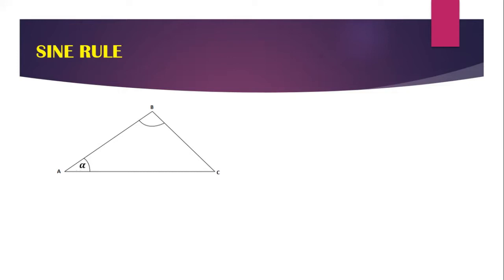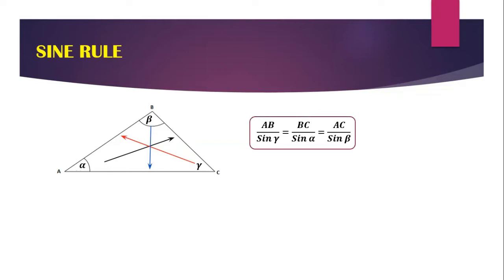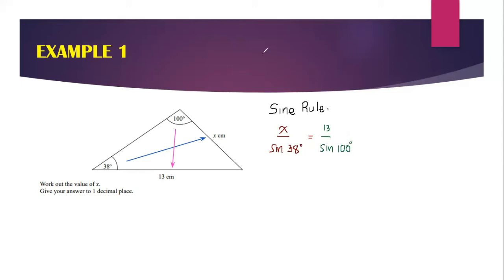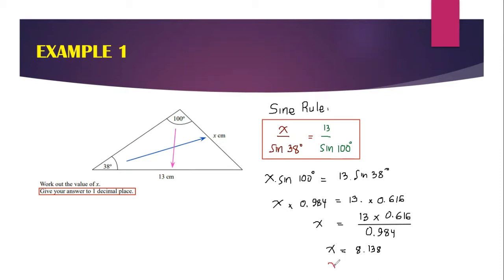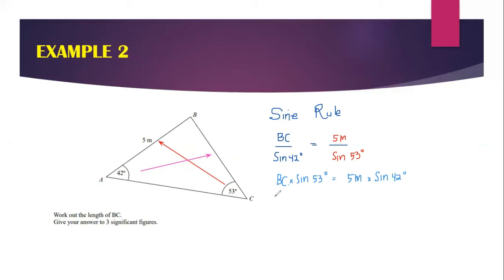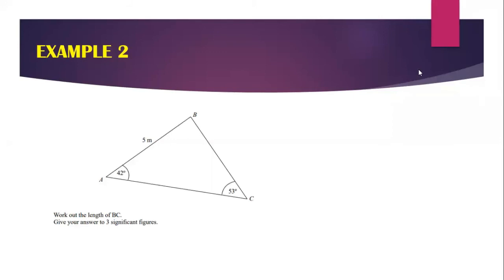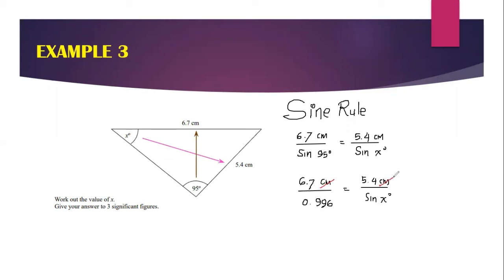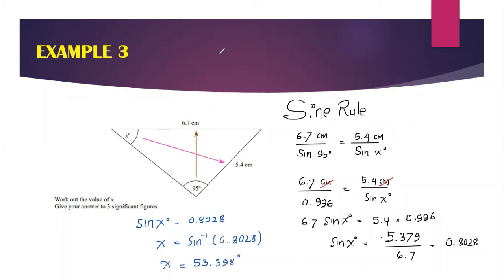BASIC TRIGONOMETRY PART 5 (SINE RULE RATIO) (CAMBRIDGE & IB CURRICULUM)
MATHEMATICS : BASIC TRIGONOMETRY PART 5 (SINE RULE RATIO) (CAMBRIDGE & IB CURRICULUM)
For International Curriculum#